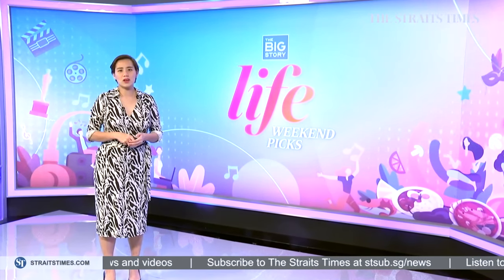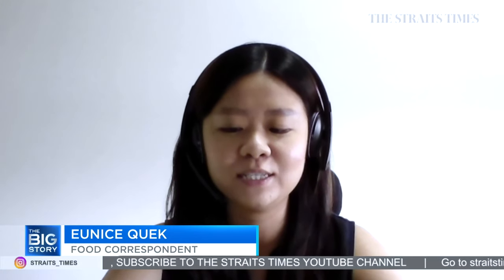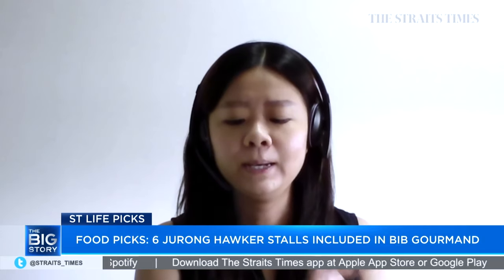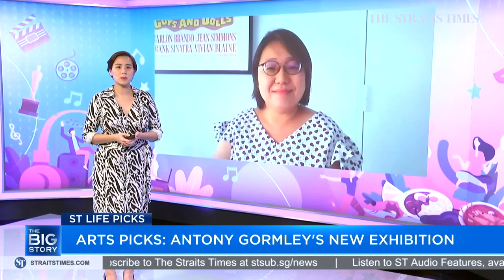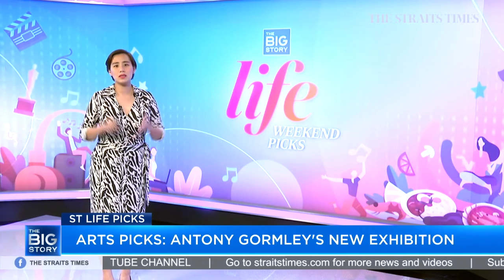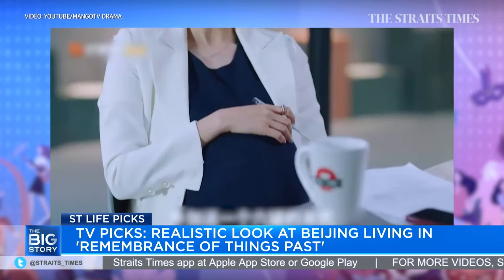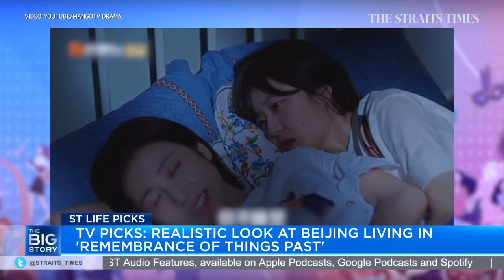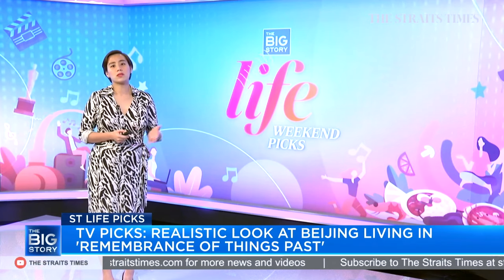12 new hawker stalls, restaurants on Bib Gourmand list | THE BIG STORY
There are 12 new entrants on Michelin's Bib Gourmand list this year. In this week’s Life Picks, food correspondent Eunice Quek shares her picks for the Jurong hawker stalls that made the list.

Senior culture correspondent Ong Sor Fern introduces a new art exhibition at the National Gallery, while journalist Jan Lee recommends a binge-worthy Chinese drama series.